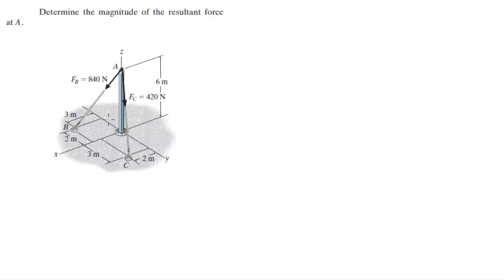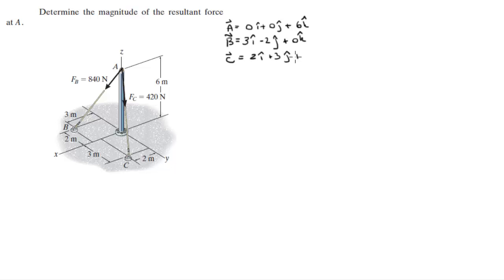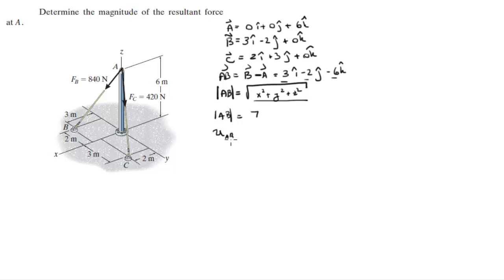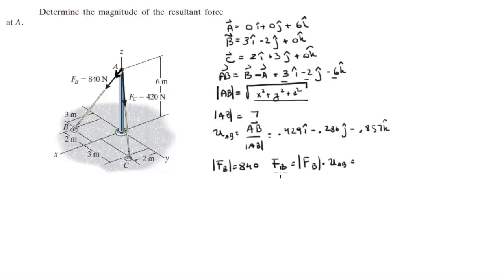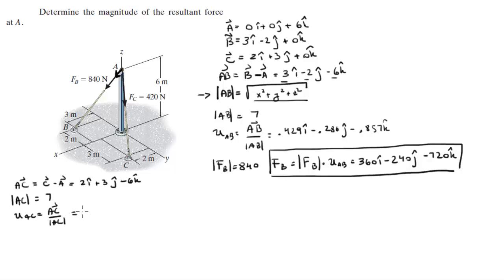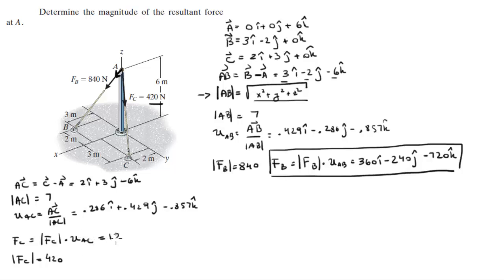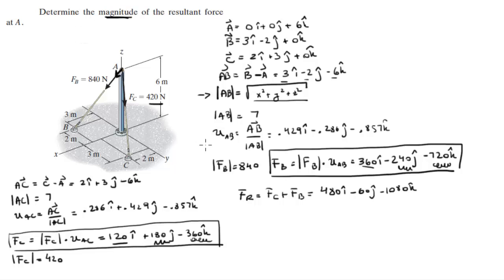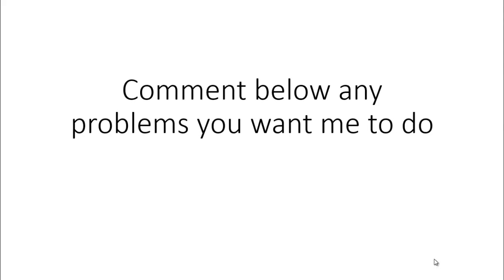Determine the magnitude of the resultant force at A.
at A. Get the book